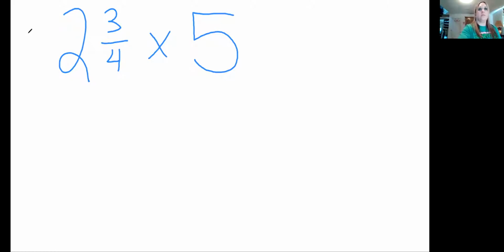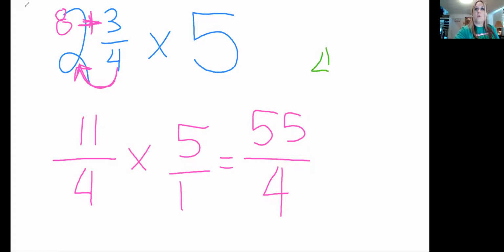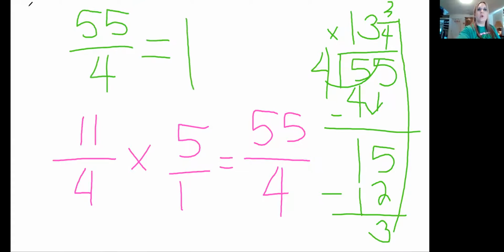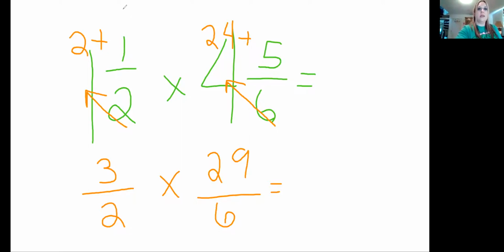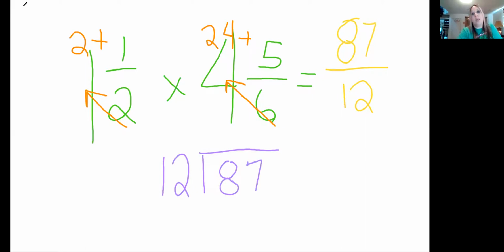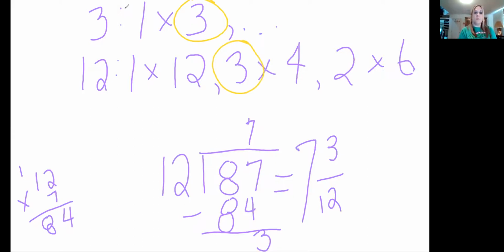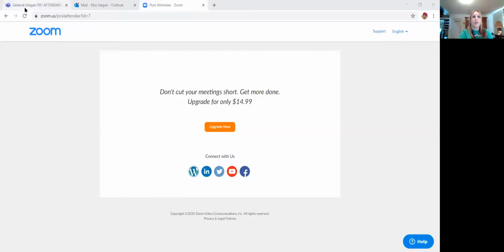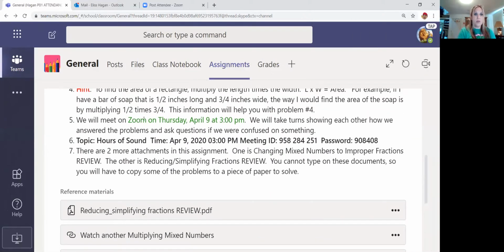Multiplying Mixed Numbers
Need help multiplying mixed numbers?  Can't figure out how to do the math assignment called Hours of Sound?  Well grab some scratch paper and try these practice problems.  You will be a pro in no time! ;)